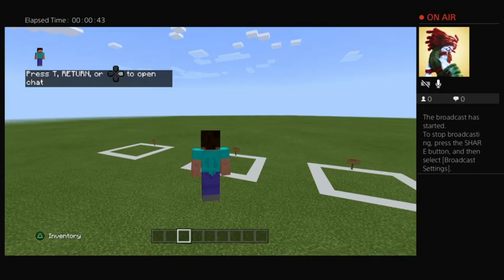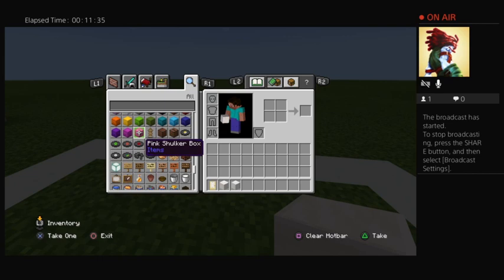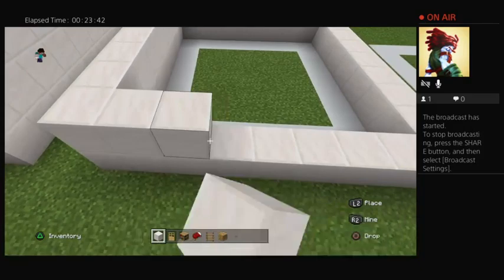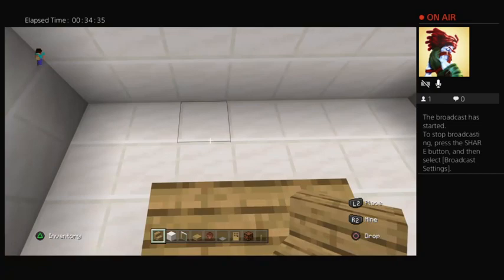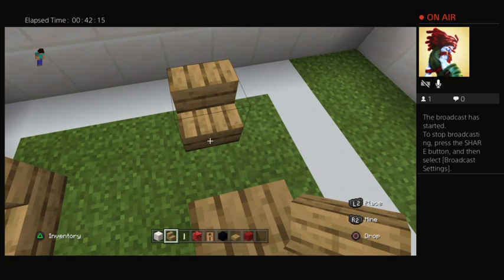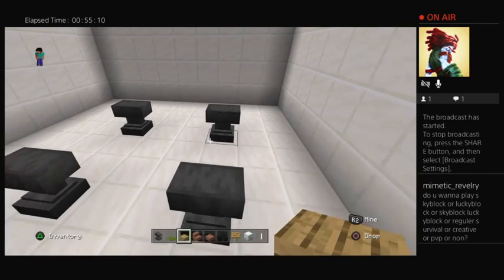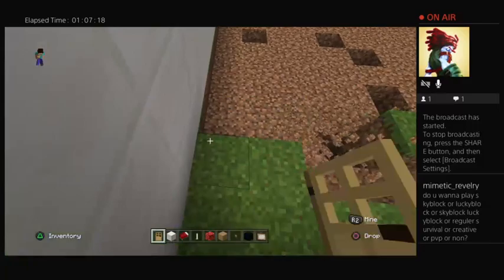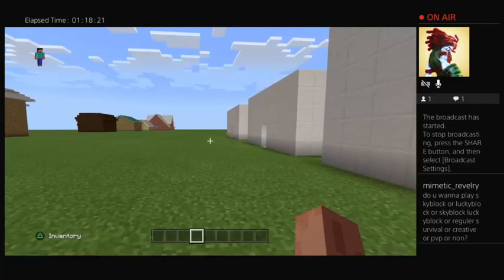Minecraft Tutorials: different rooms to decorate your homes